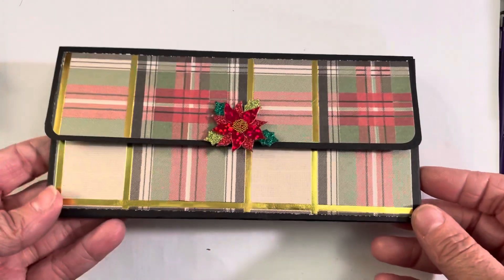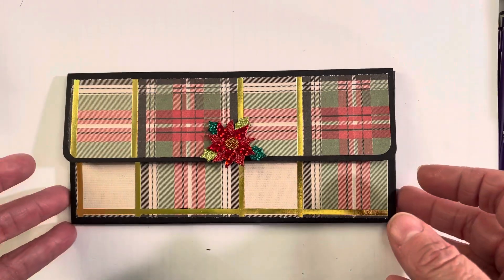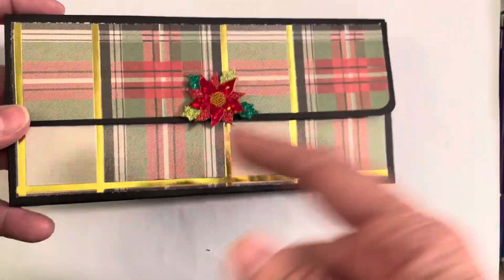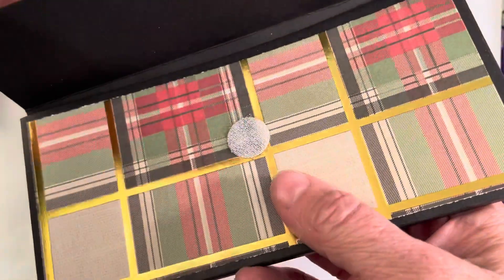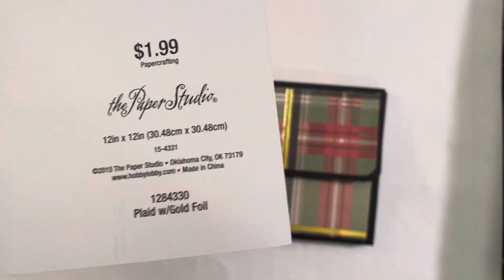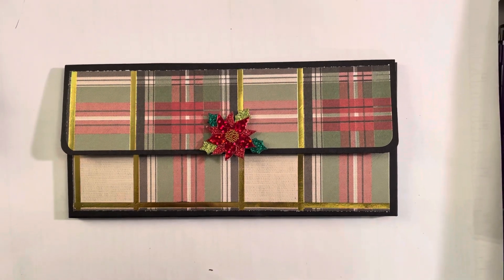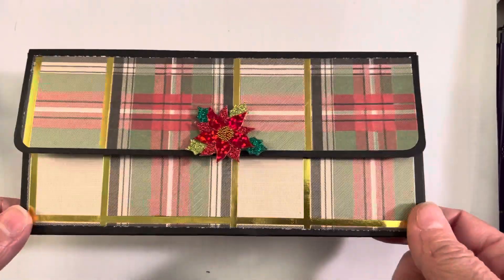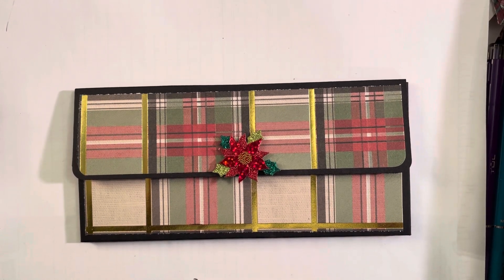Christmas 365 collab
Welcome to the first annual christmas365!!  We have some creative collaborators below with whom you can follow along!  Each month, on the last day, we will post a Christmas craft.  This will be crafter's choice. All you need to do is put in christmas365 and it will bring all of us up!

Want to play along?  Use our hashtag when you post a video so we can see your creation!

Enjoy the fun!

**Tutorial for the money wallet